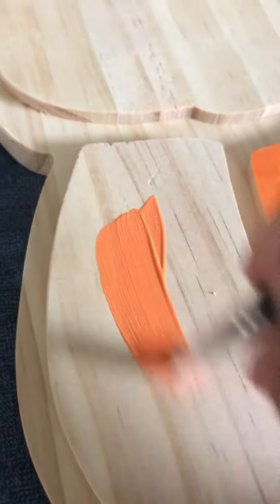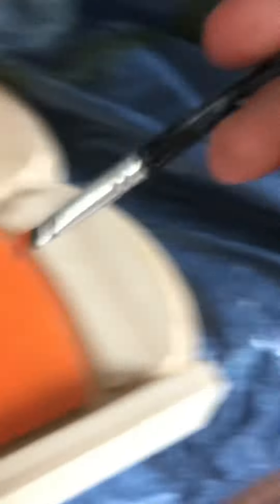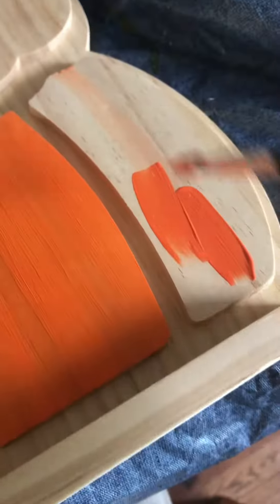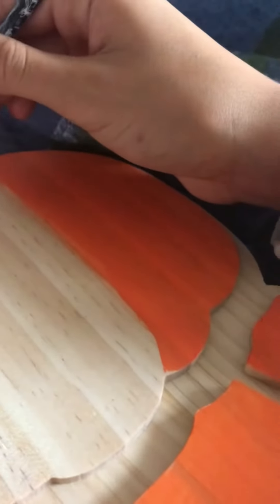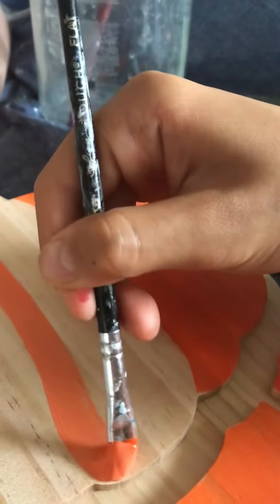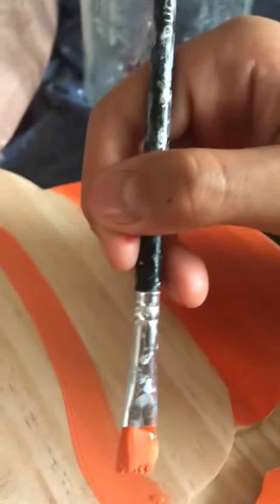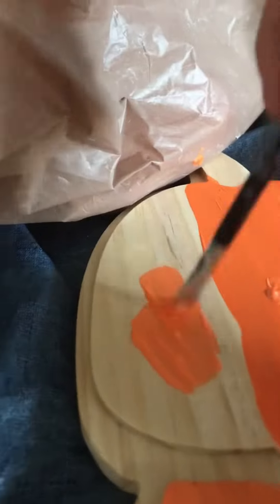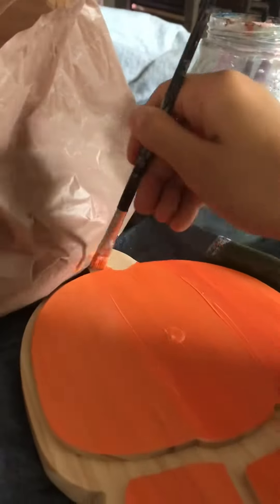Paint in pumpkin with u 💕